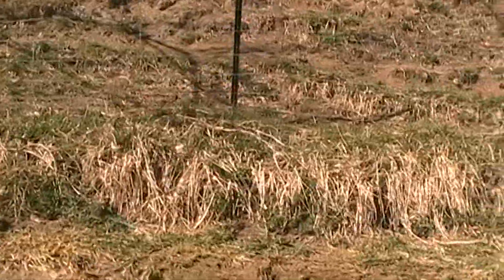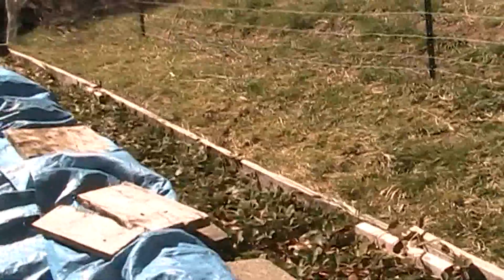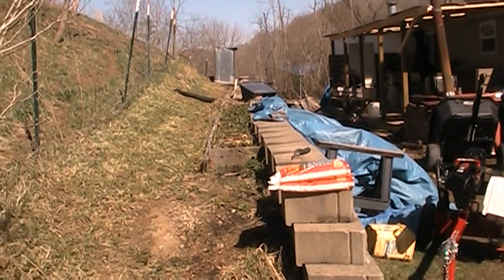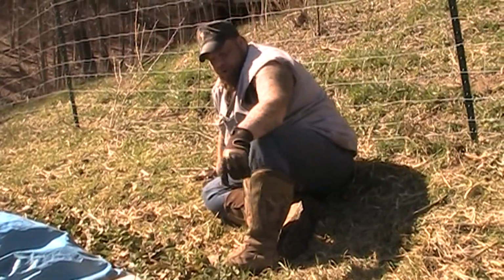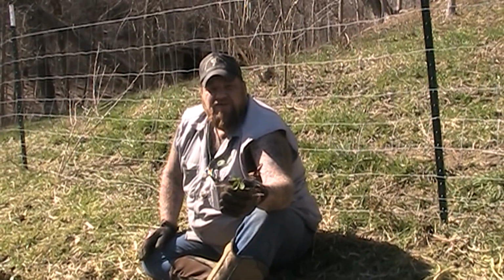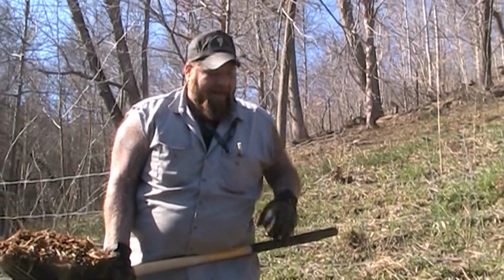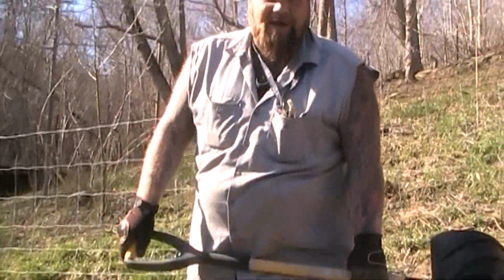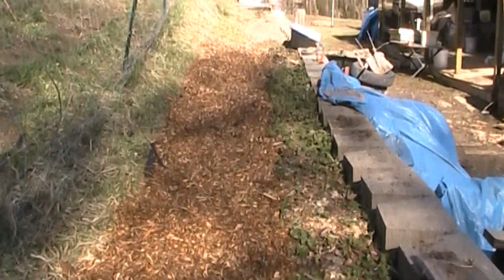Improving the Strawberry Patch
Hey guys, just wanted to share what I am doing in my little strawberry patch today.  I am hoping it will work out good, wish me luck.
J